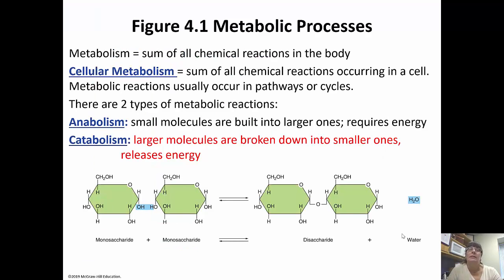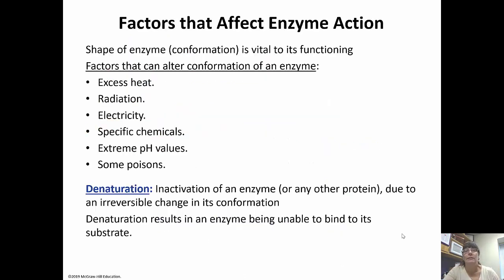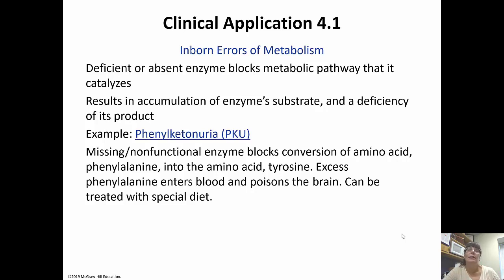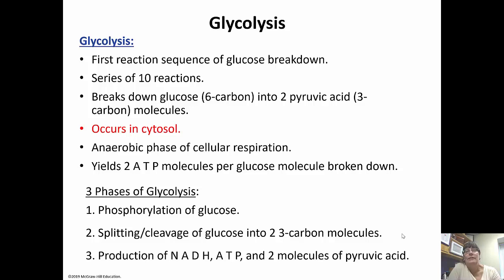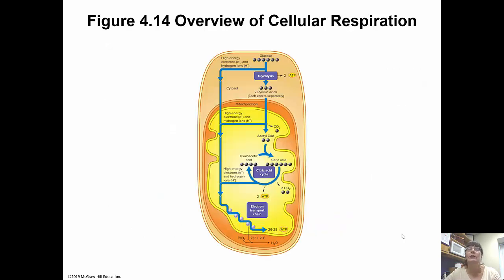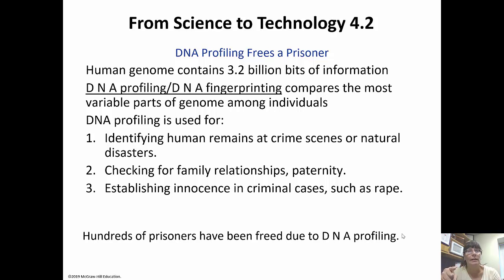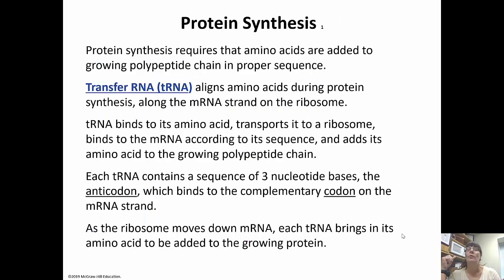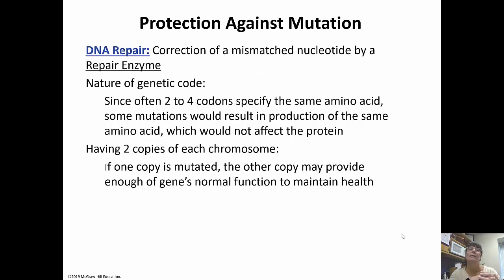Cellular Metabolism Chapter 4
Educational lecture from Hole's Anatomy covering cellular metabolism. Sorry it cuts out abruptly at the end, this is not my best video. I will try to record it again at a later time.